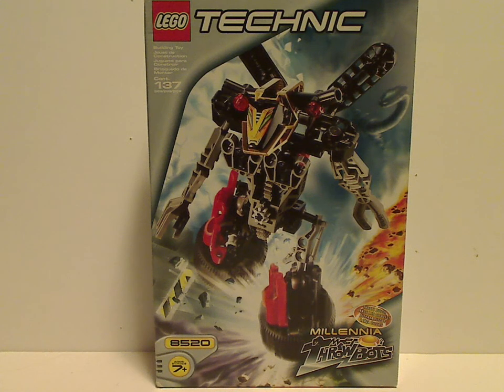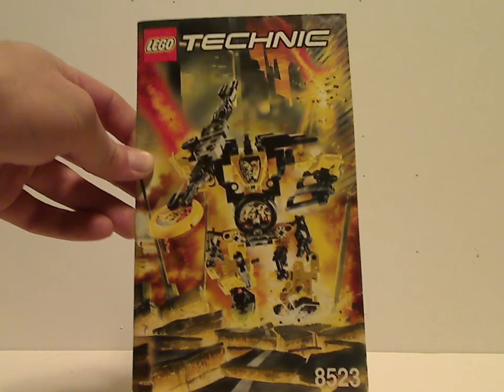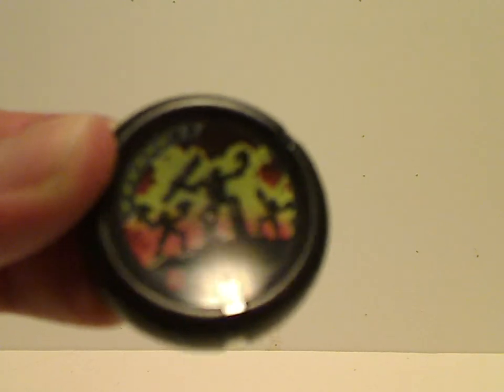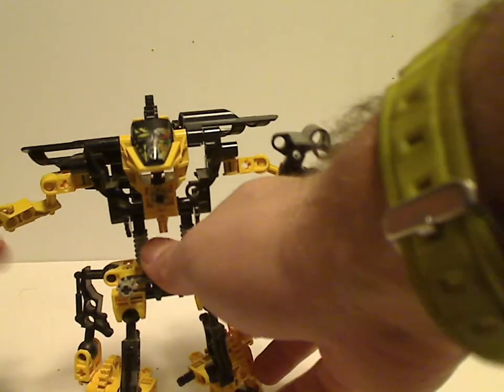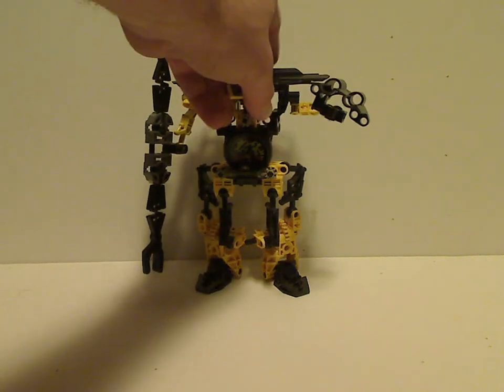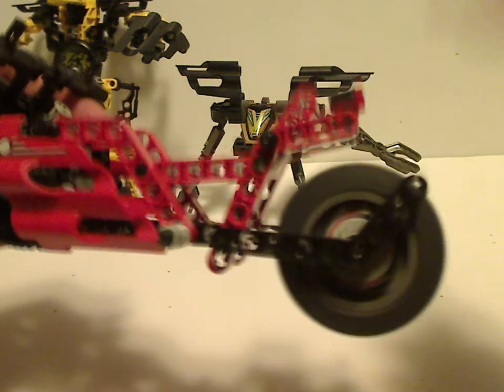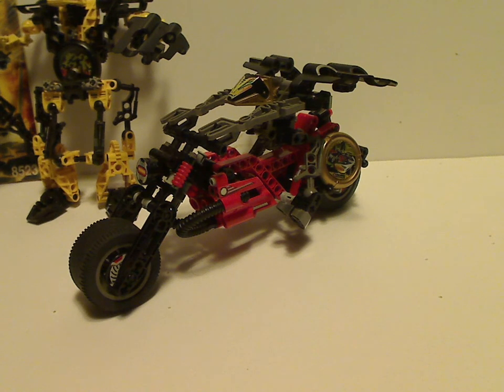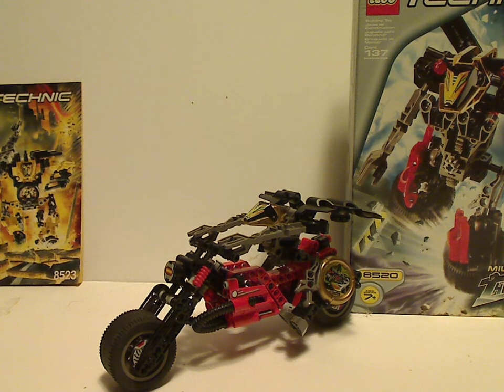Lego Throwbots Review: Blaster 2000 & Millenia 1999